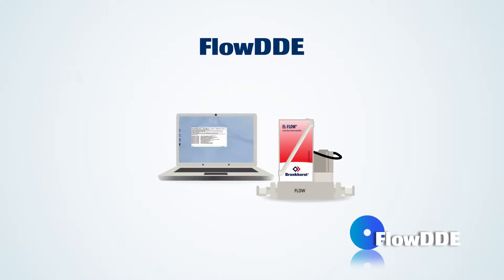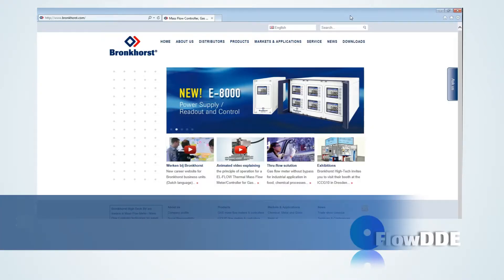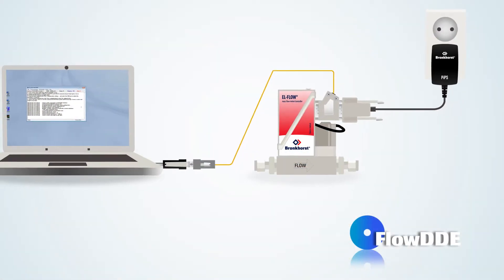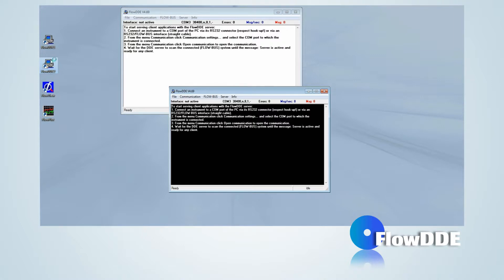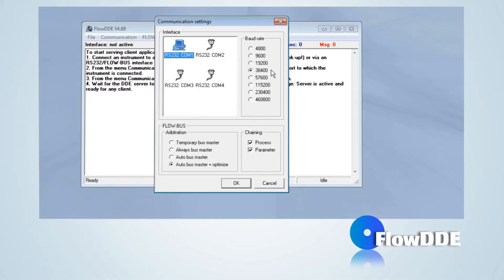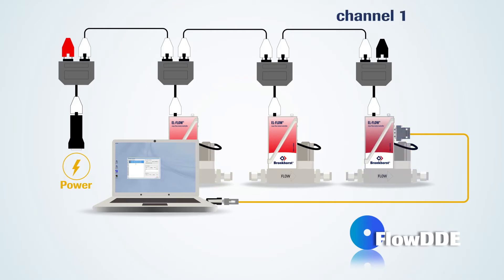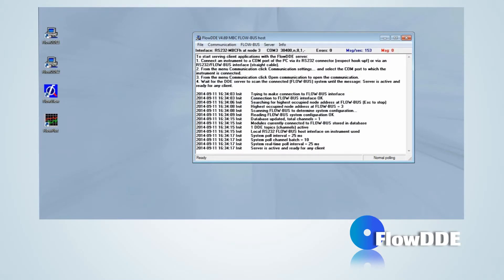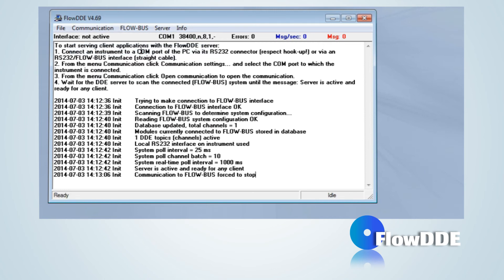Basic FlowDDE instructions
A short video describing our FlowDDE communication package, it comes free with every instrument we sell and works in conjunction with Flow-Plot and Flow-View to provide data acquisition and visual flow displays.